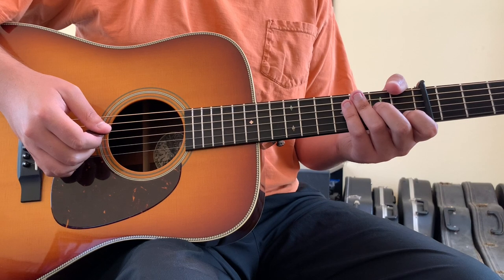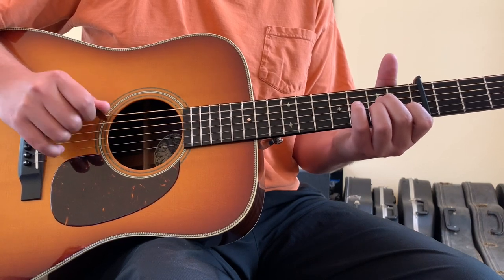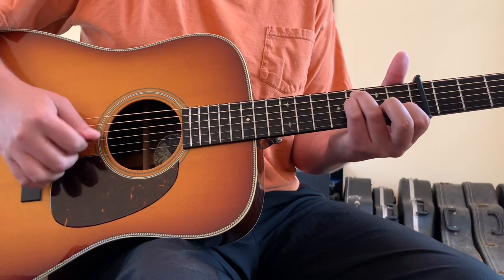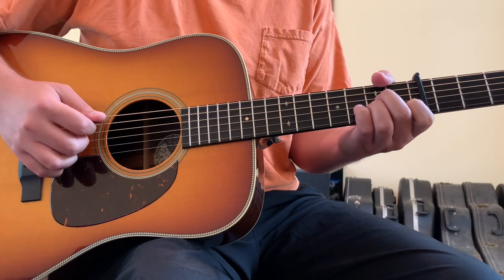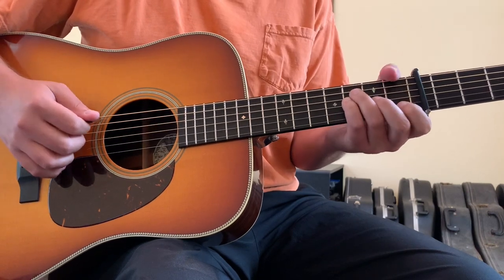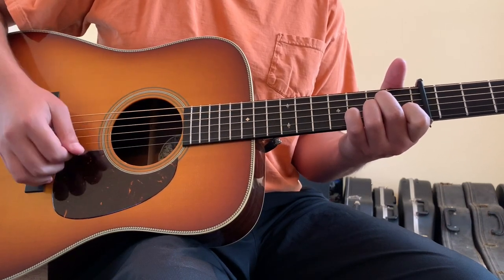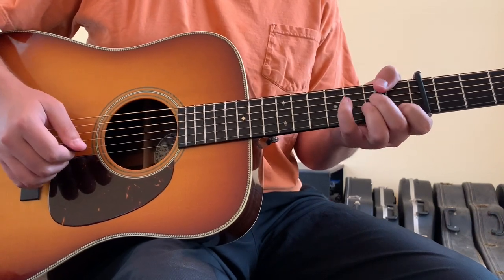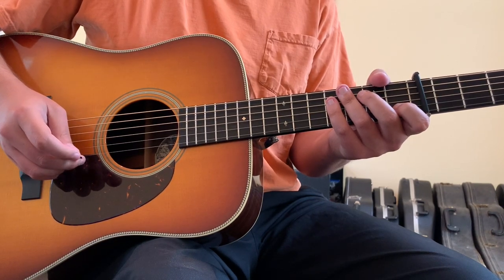Mandolin Orange (Watchhouse) Daylight Guitar Lesson, Chords, and Tutorial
There are lots of lessons and tutorials out there... this is the only one that definitively teaches you how to approach this Mandolin Orange song,  Daylight. Here, you'll learn the Daylight chords and movements. This Daylight tutorial correctly shows how to execute the song in the proper key, using a capo on the 5th fret, while teaching rhythm consistent and sensible to how Daylight by Mandolin Orange is played.